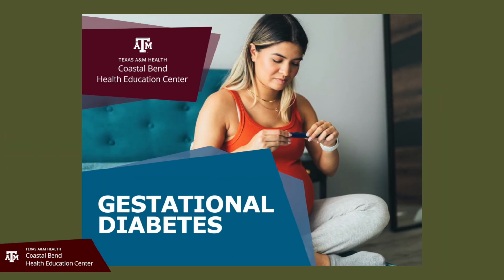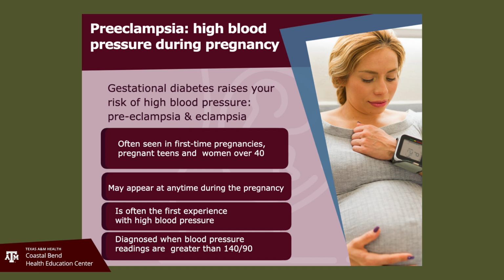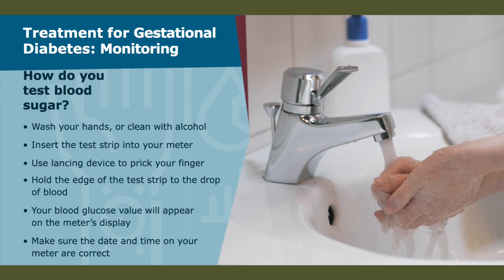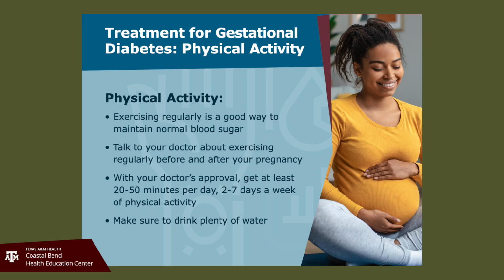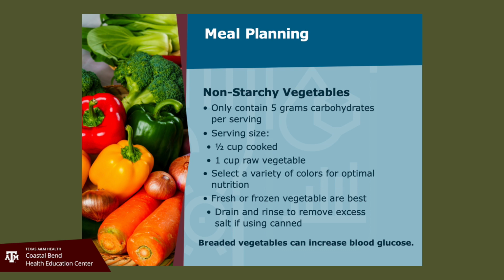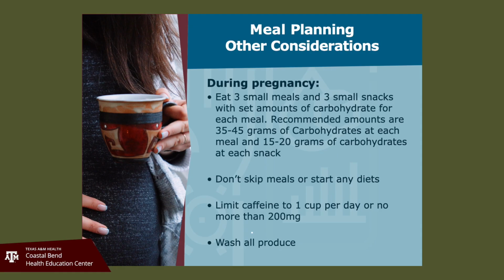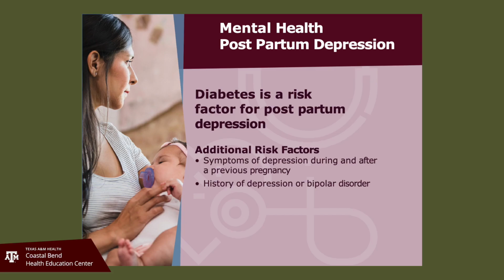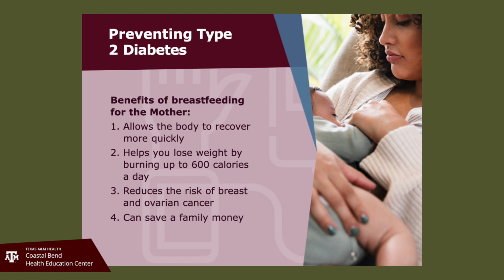Texas A&M CBHEC Gestational Diabetes